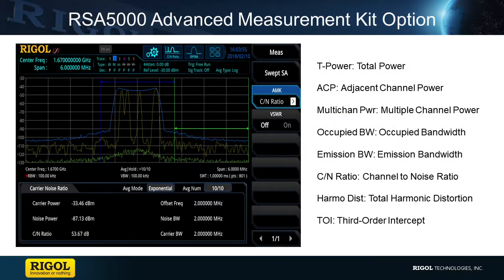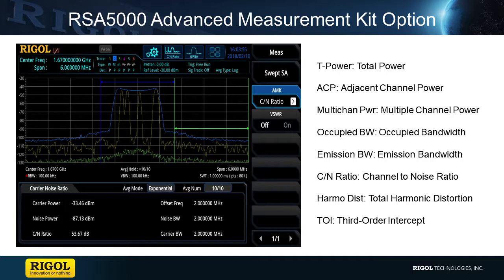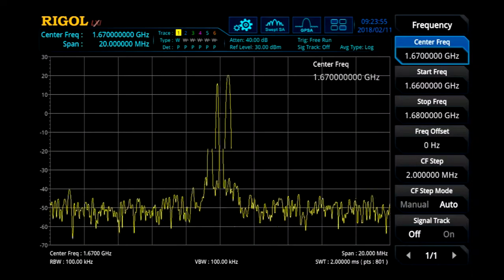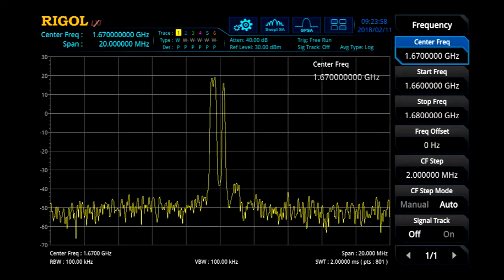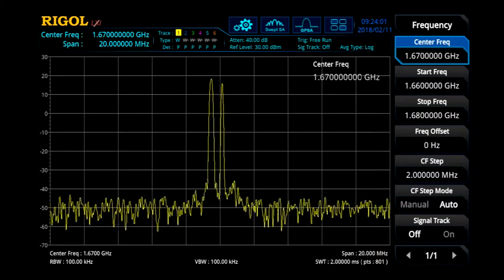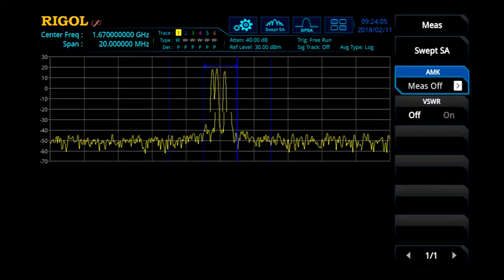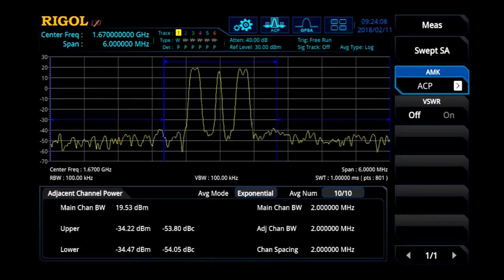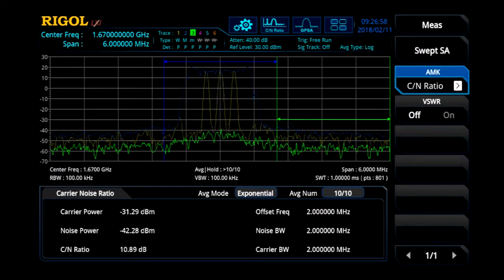Benefits of the Advanced Measurement Kit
The Advanced Measurement Kit allows users to perform additional RF characterization, filter characterization, amplifier measurements and and mixer validation testing.